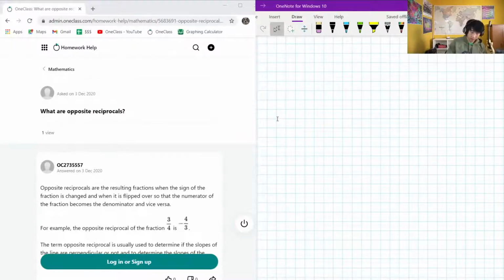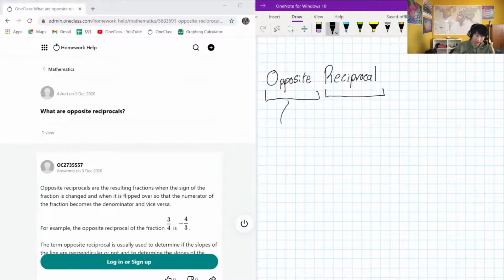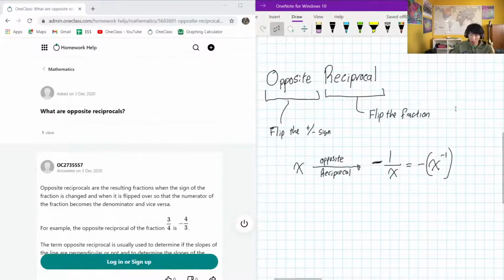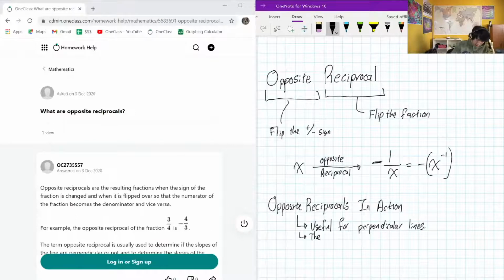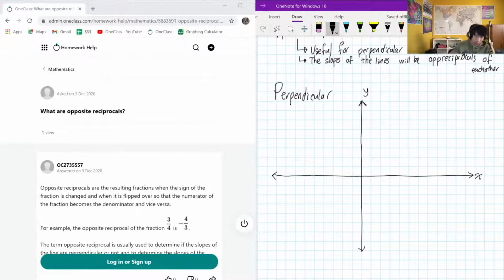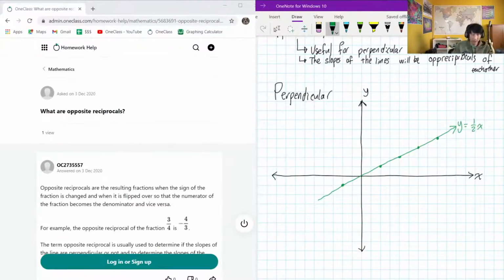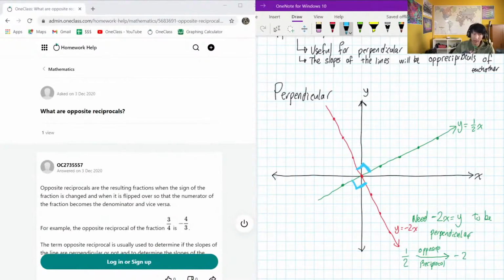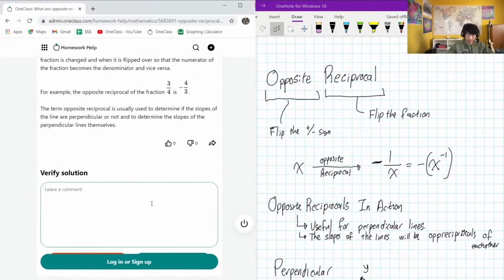What are opposite reciprocals?